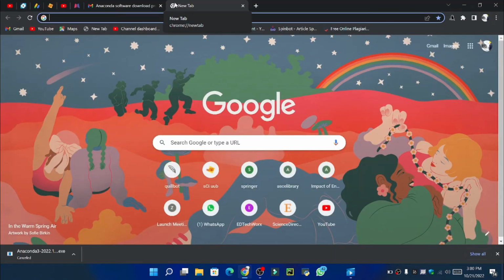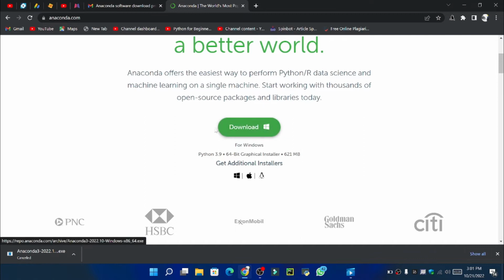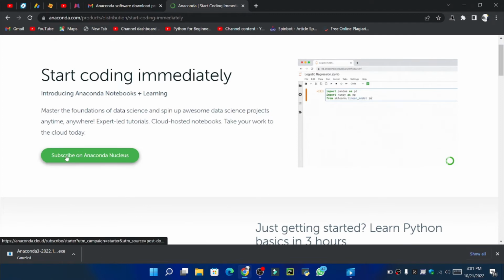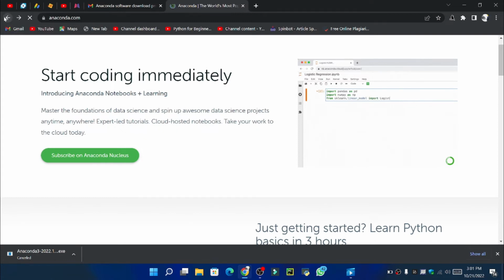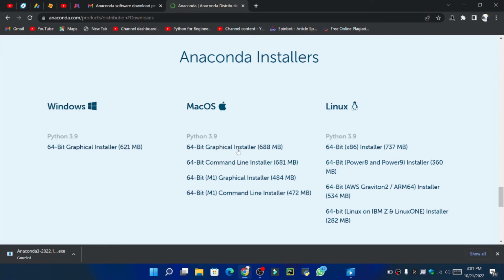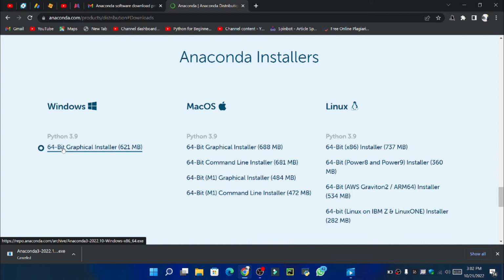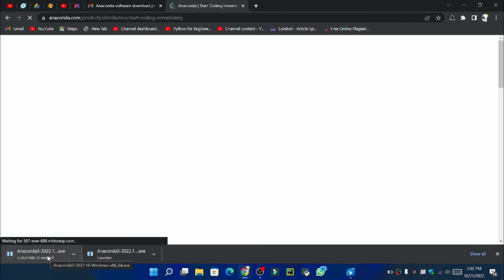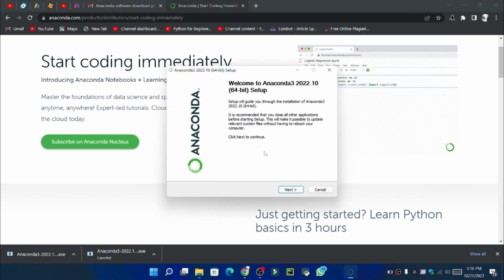Mistake in Downloading Anaconda Software jupiter notebook python spyder Windows 10/Complete Guide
Actually some of the students told me that they are facing some issues in downloading anaconda software.
So in this video i am going to tell you what mistake you are doing while downloading the relevant software.
Follow the steps properly and watch the other video for proper installation.
Shayan Skk